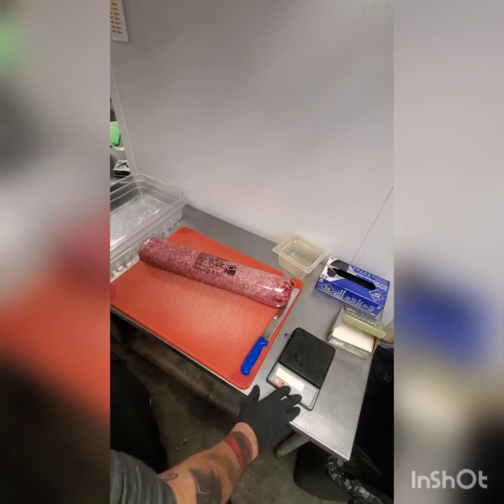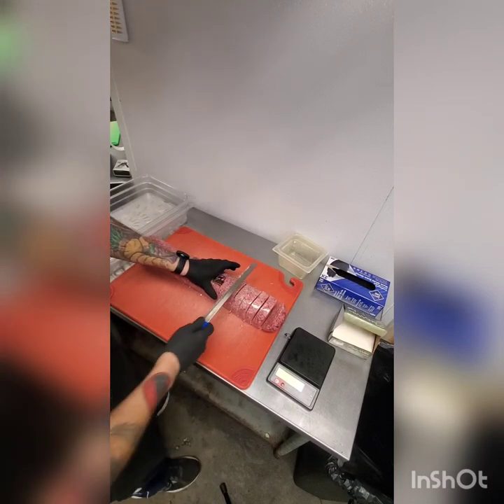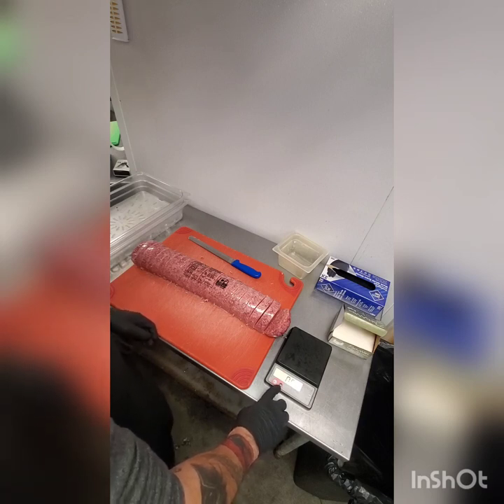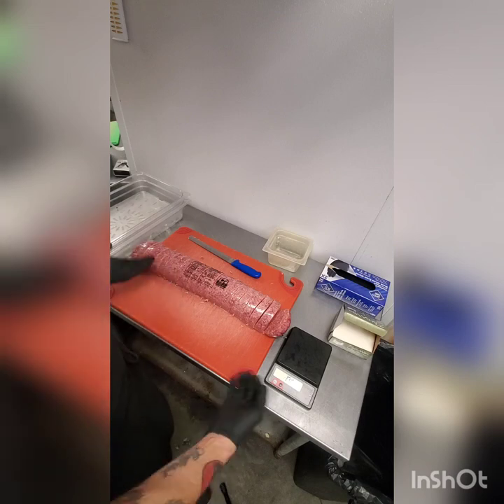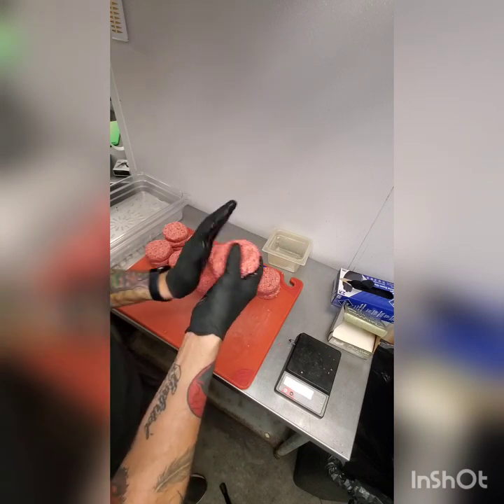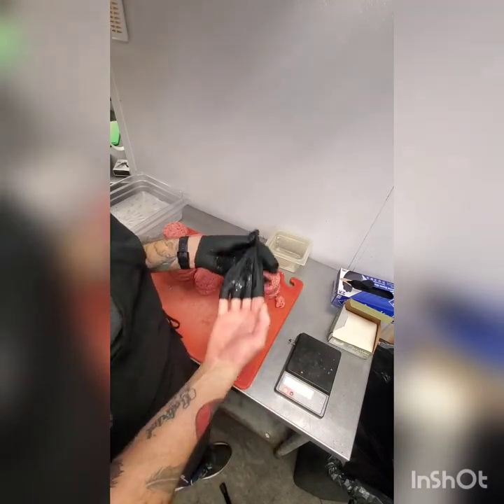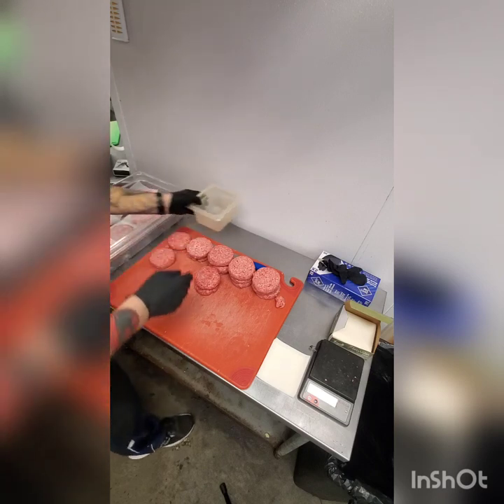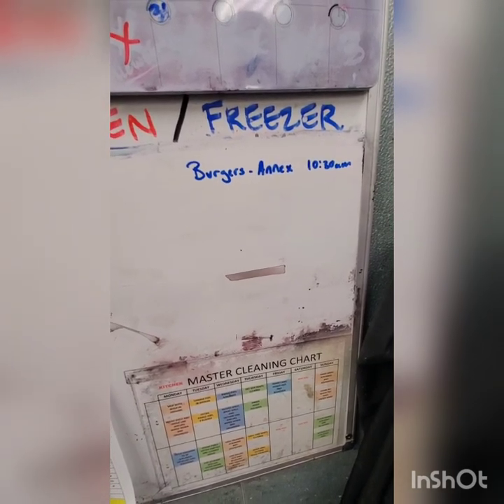Protein Prep- Burgers 🍔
This is a quick tutorial on how we prep burgers for service.